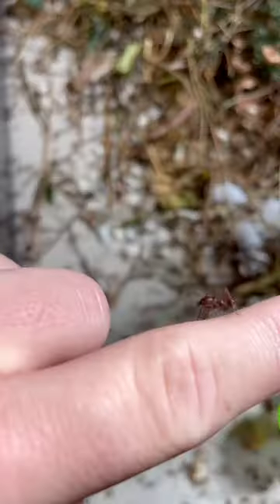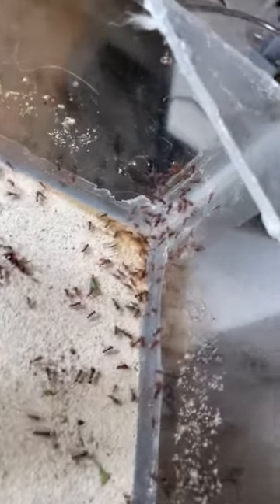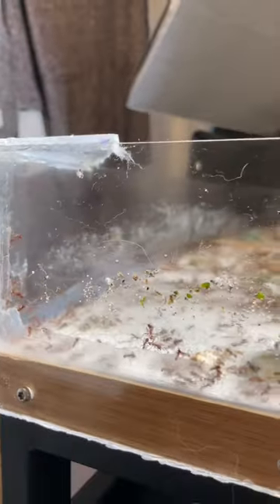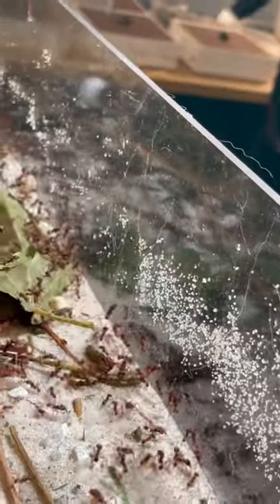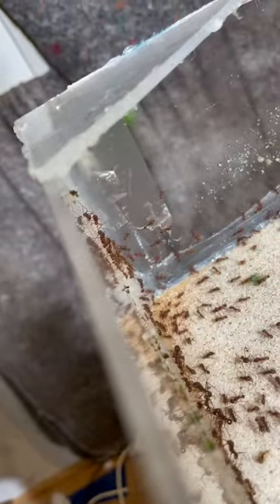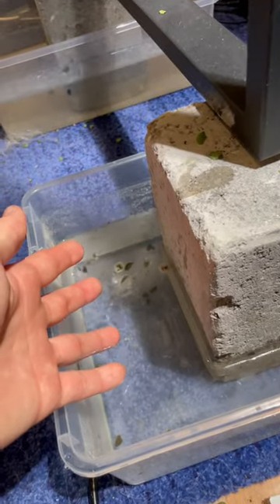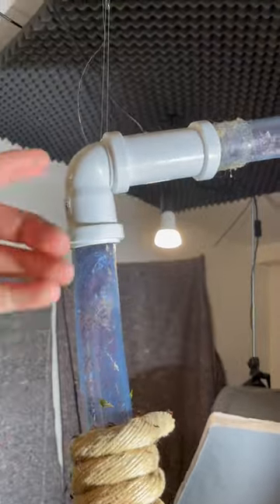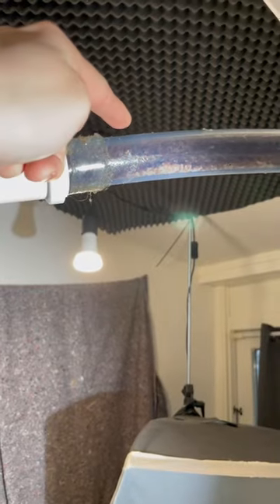My Ants Can’t Escape!